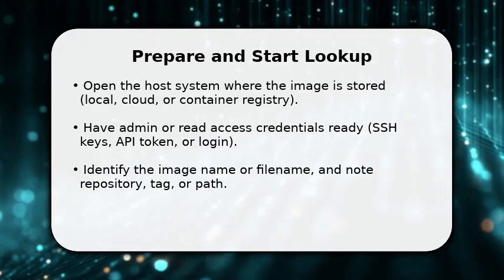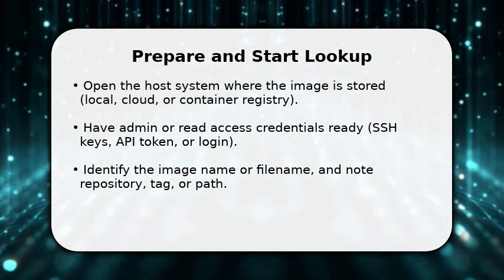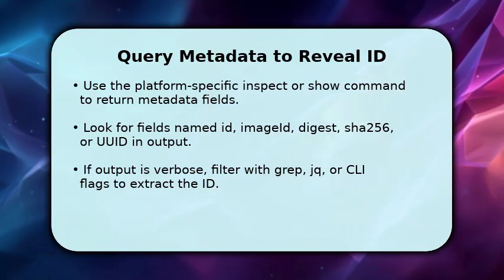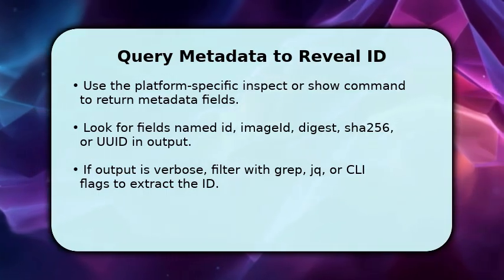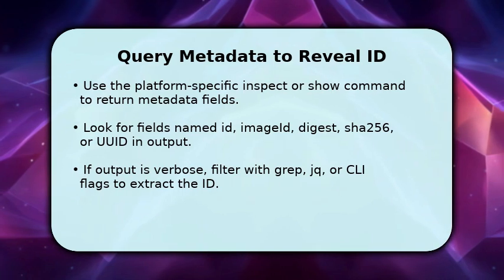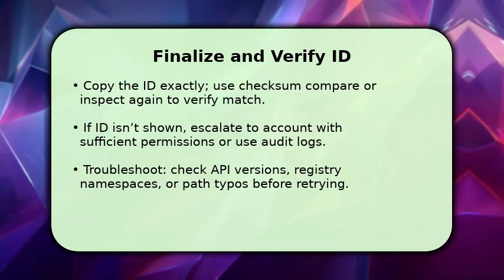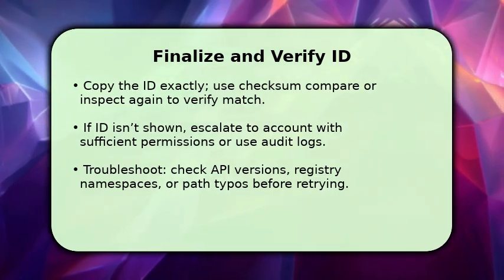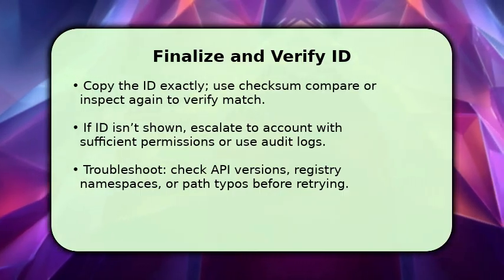How to Find Your Image Id (only Way)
Discover the unique identifier for your images, known as an image ID. This essential piece of information is crucial when organizing and managing digital assets on various platforms such as social media or cloud storage services.